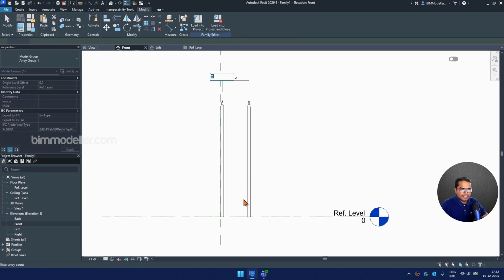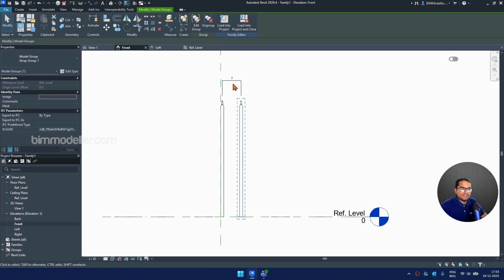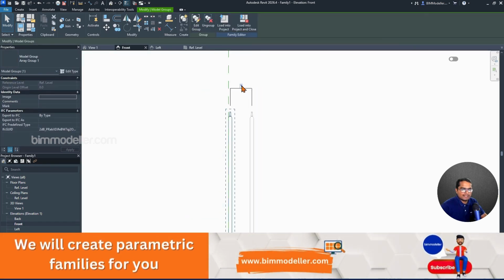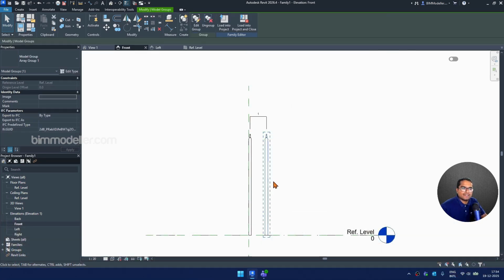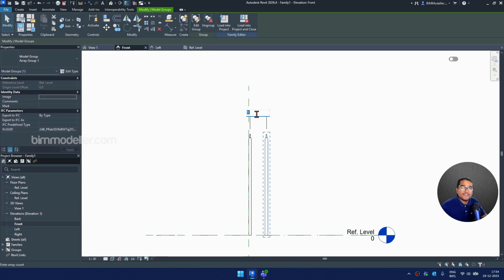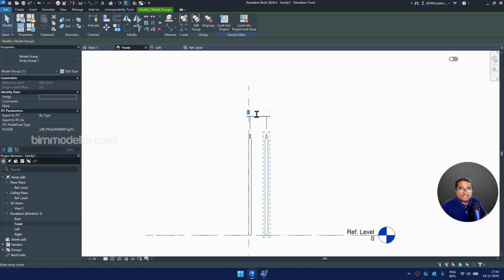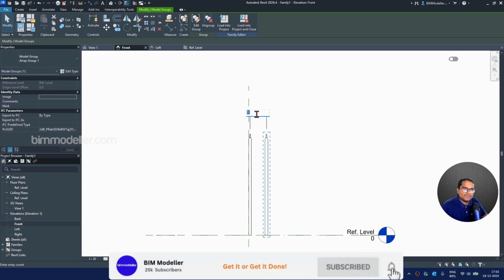No More STRUGGLE in Array